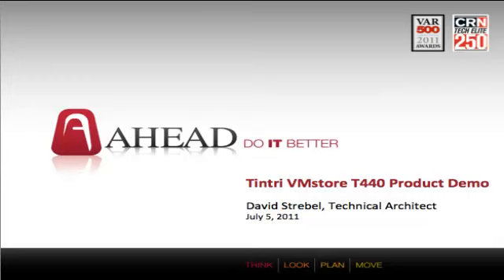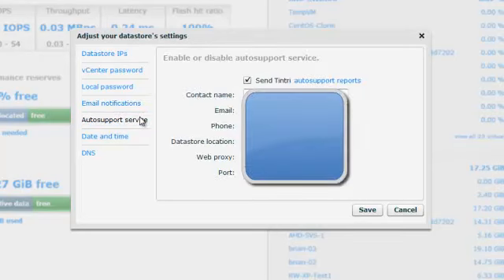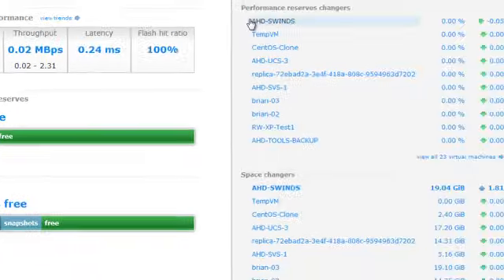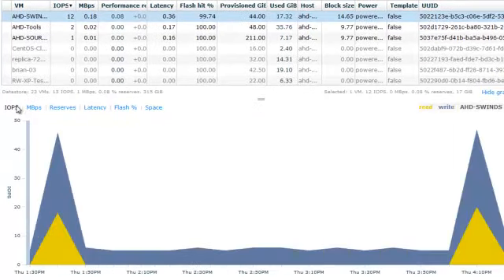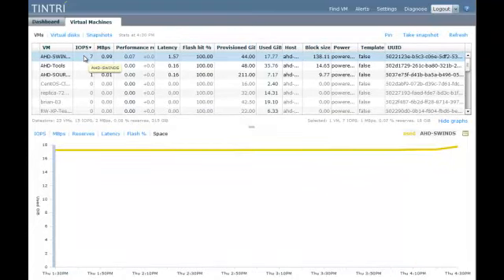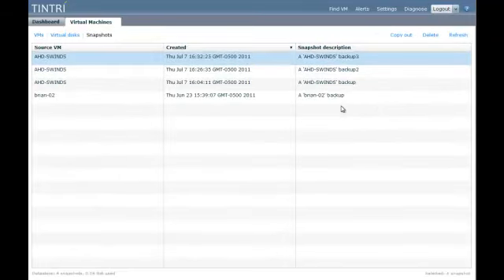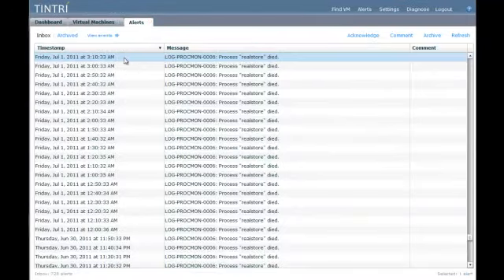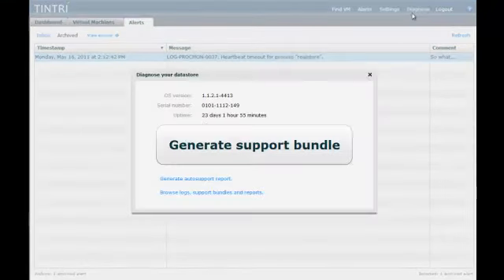Tintri VMstore T440 Product Demo